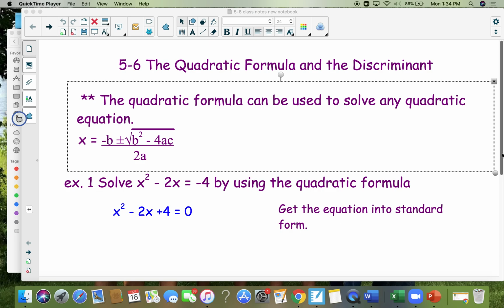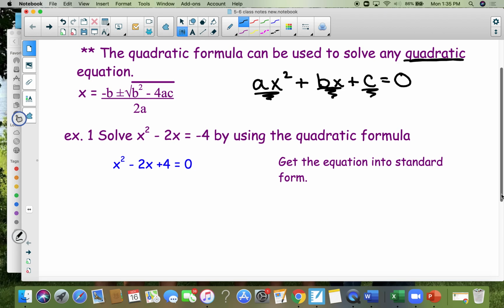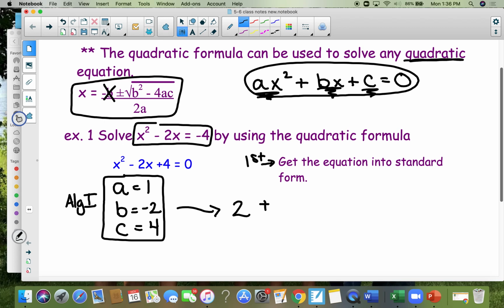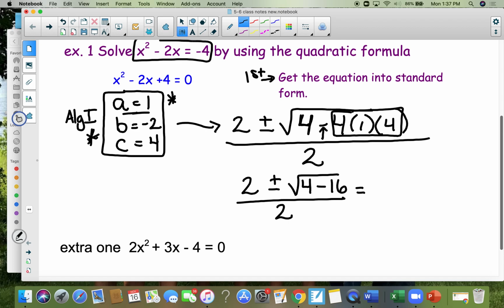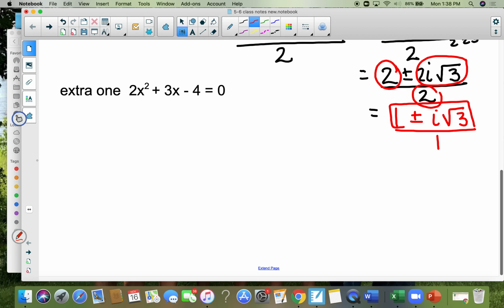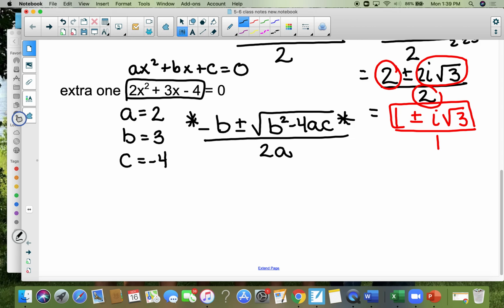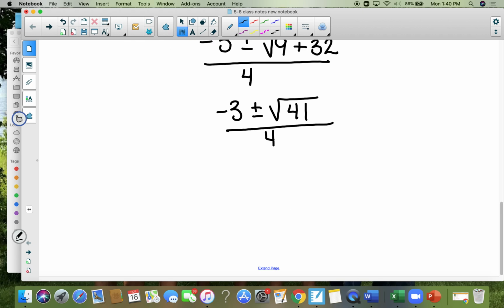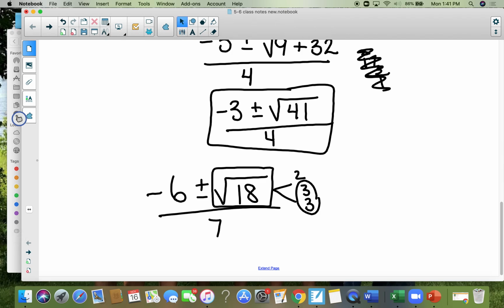Algebra II 5 6 video notes